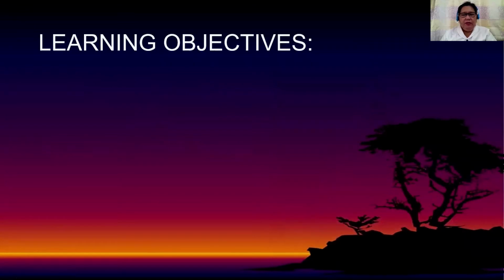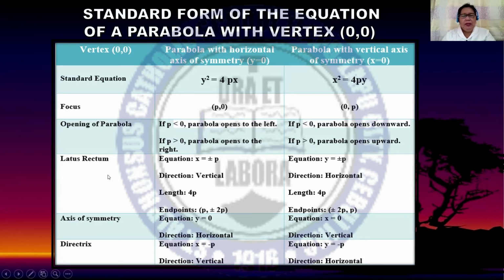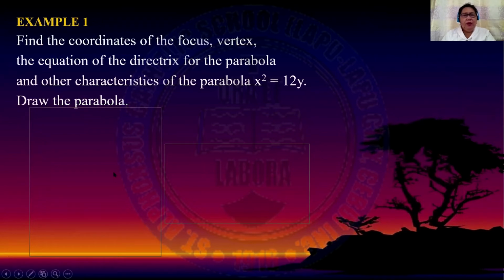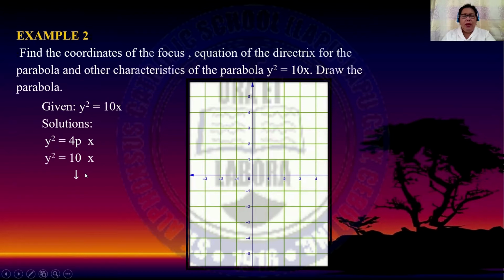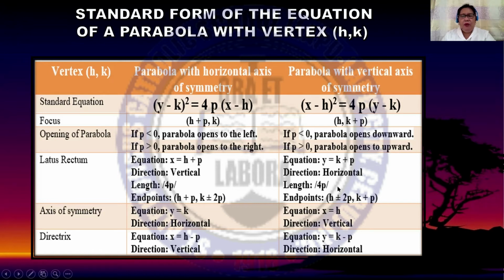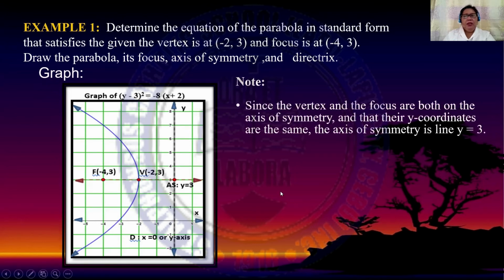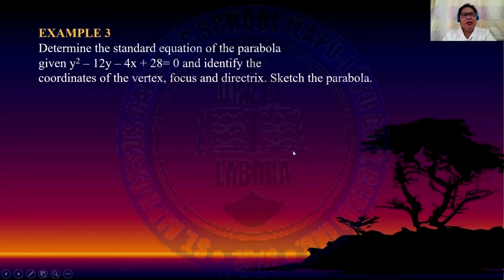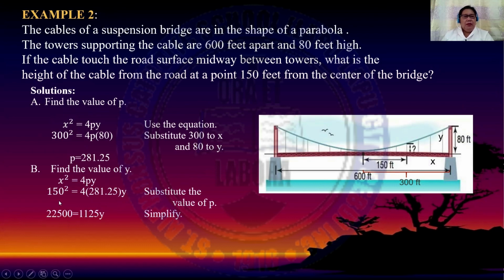Parabola as Conic Section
This video contains a discussion on Parabola as Conic Section.